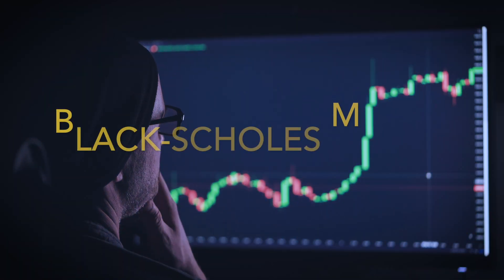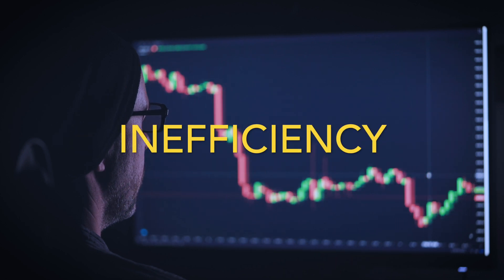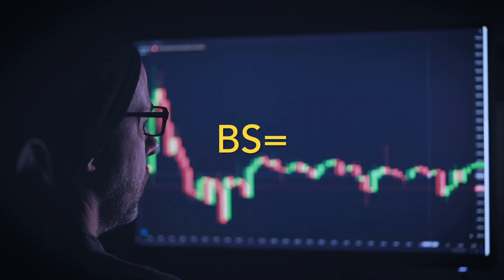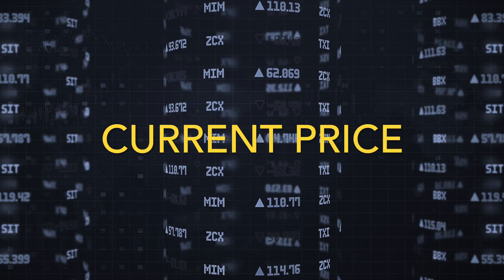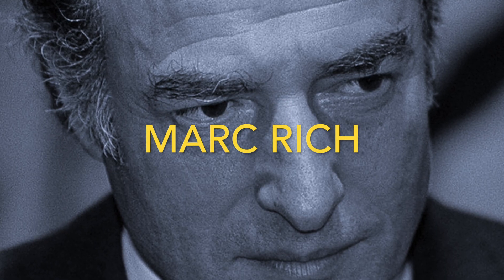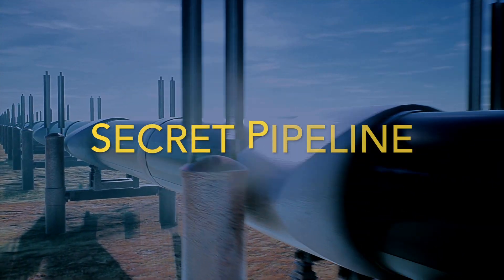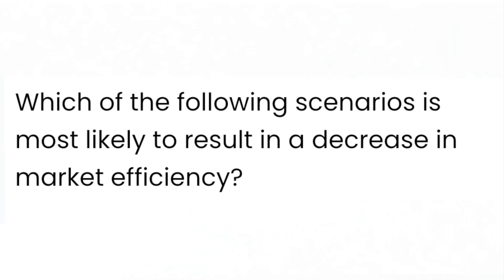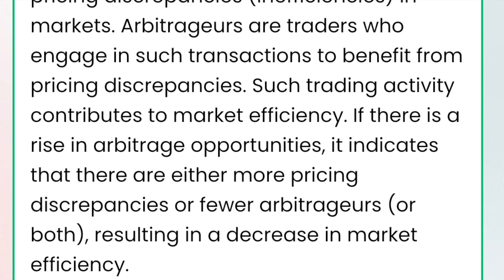Marc Rich and the No-Arbitrage Principle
In this video, we examine CAPEX, options/futures pricing, the history of Marc Rich/Glencore, no-arbitrage and LNG trade financing.